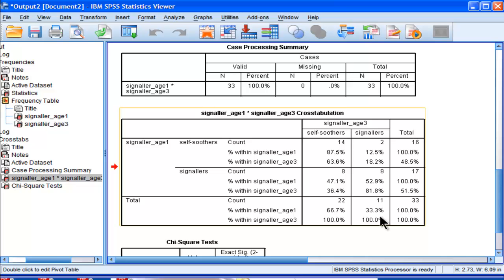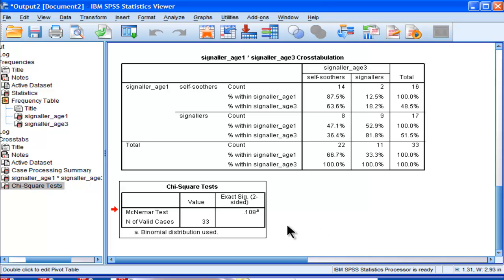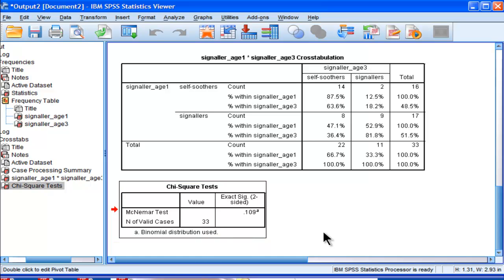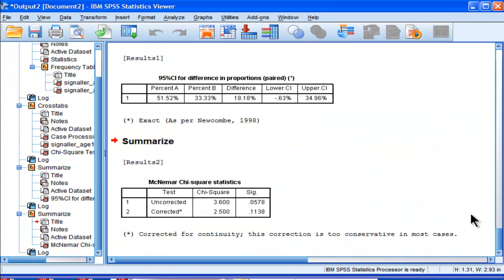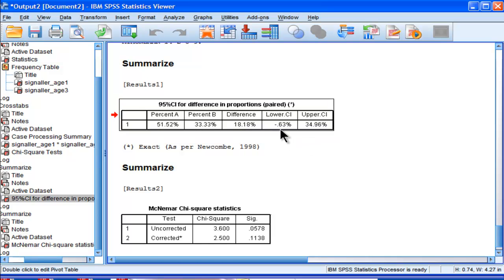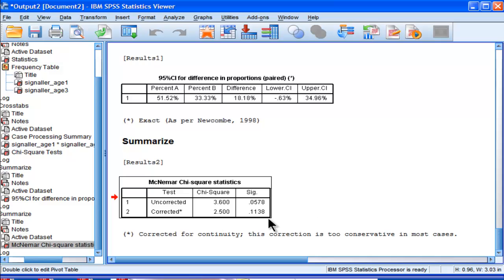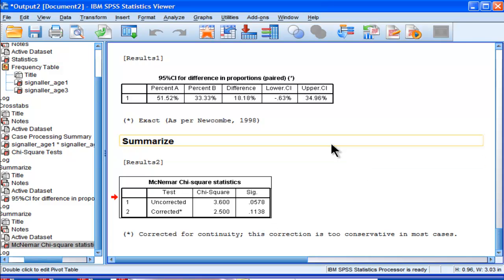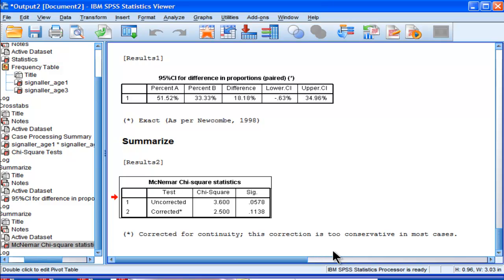McNemar Test - SPSS (part 2)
I demonstrate how to perform and interpret the McNemar Test (chi-square), which can be used to test the differences between related proportions/percentages (i.e., repeated measures design). Unfortunately, SPSS forces the Yates' correction, which is known to be excessively conservative. Be sure to check out the video where I demonstrate the use of a less conservative alternative.

This webpage discusses how to use the macro that does the McNemar Test without the conservative correction that SPSS applies: